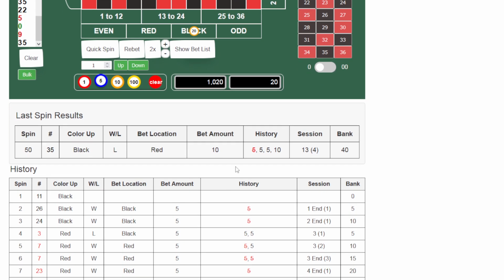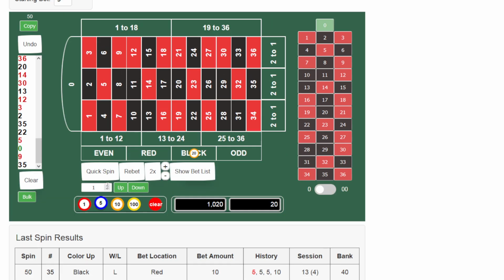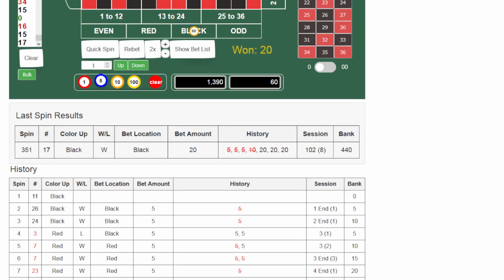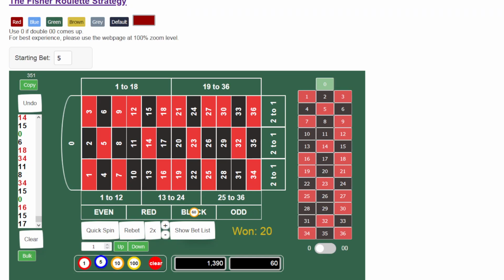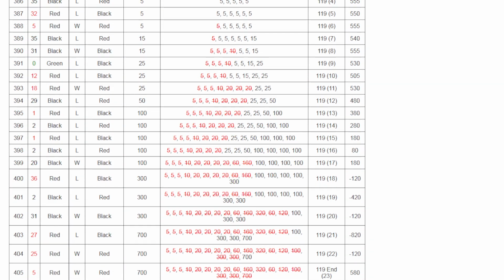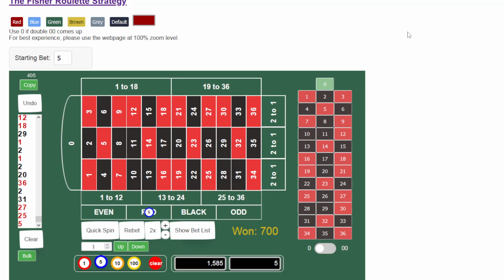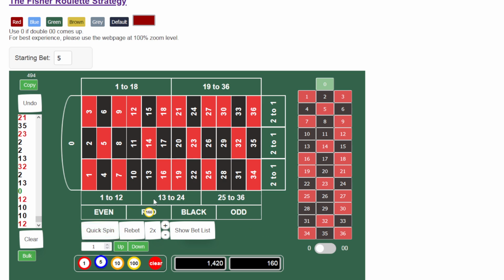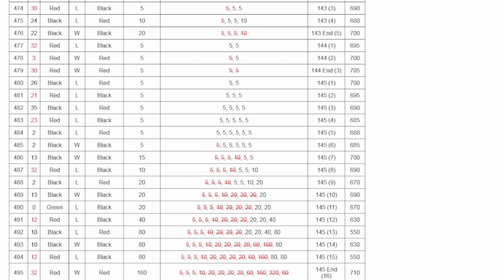Fisher Roulette Session 2. Huge Profits To Be Made With This App. 500 Spin Test. Another £710 Profit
Remember, only gamble with money you can afford to lose.